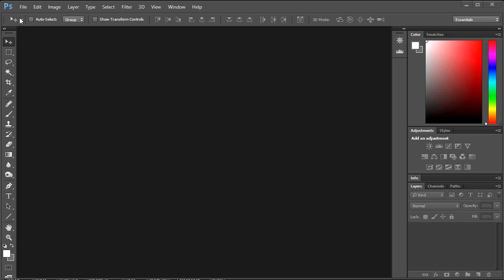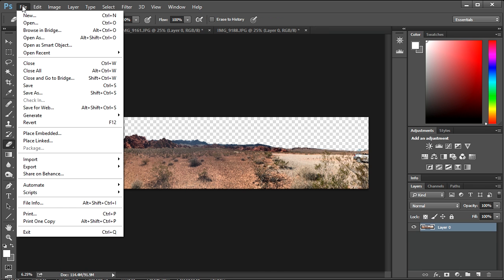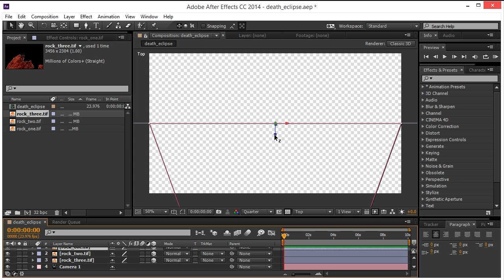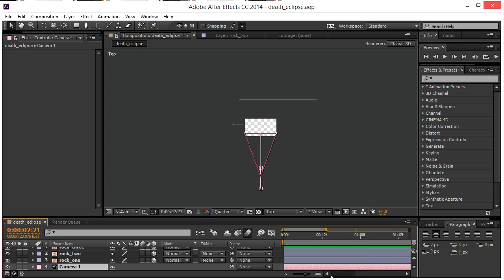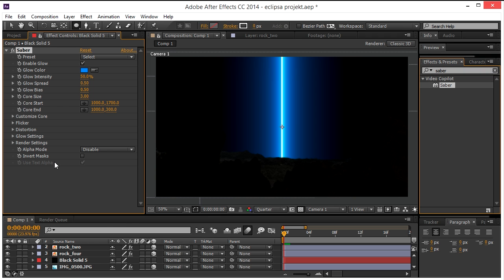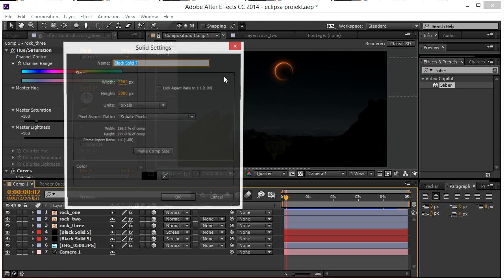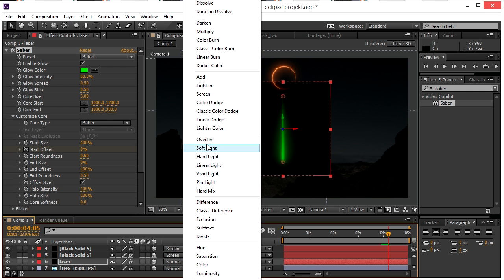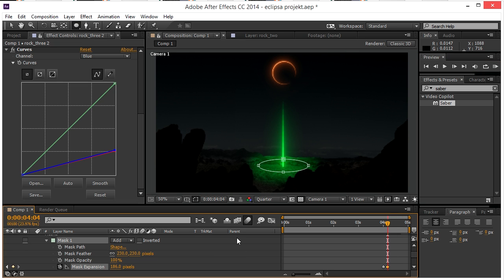Rogue One Eclipse – After Effects Tutorial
Create simple Rogue One Eclipse Effect in Photoshop and After Effects.